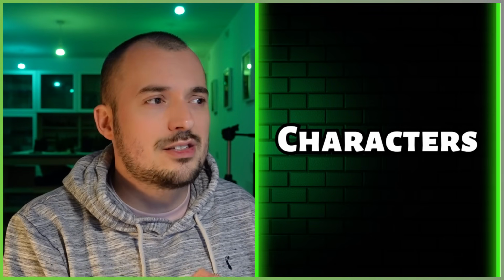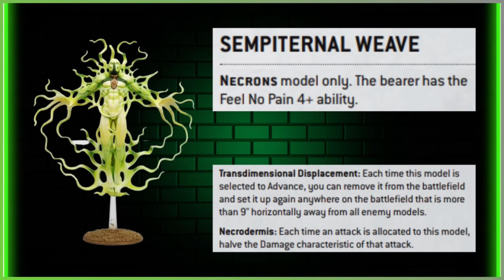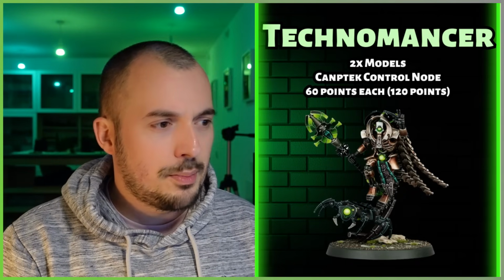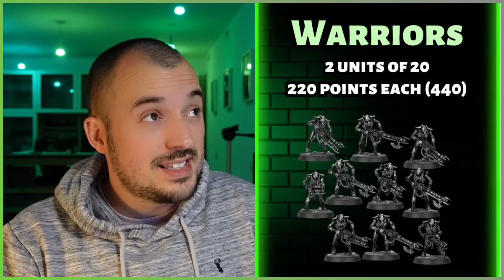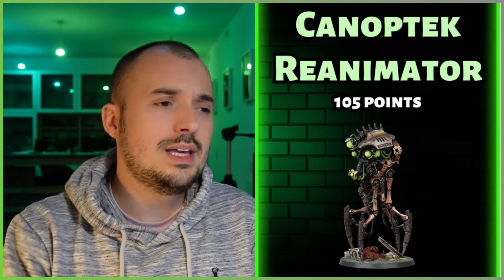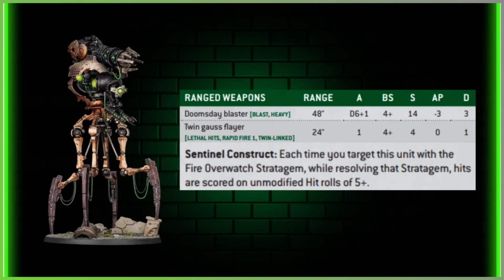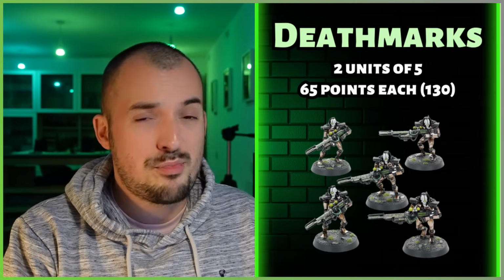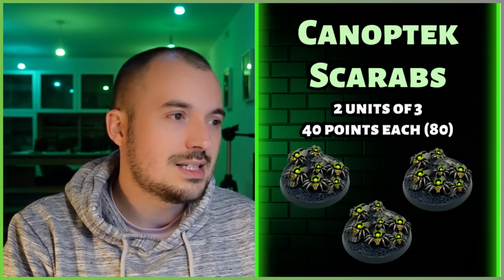My 2000 Point Illuminor Szeras Necron List - Which Battleline Units??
My 2000 Point Illuminor Szeras Necron List - Warhammer 40k 10th Edition

Necrons 2000 point list

0:00 Intro
0:54 Illuminor Szeras
3:11 Transcendent Ctan
4:25 Technomancer 1 & 2 with Control Node
6:25 Technomancer 3 with Canoptek Cloak
7:47 Necron Warriors
9:25 Ghost Ark
12:17 Canoptek Reanimator
13:34 Canoptek Doomstalker
15:37 Deathmarks
17:06 Canoptek Scarab Swarms
19:21 Why this list?

Powering Up Your Necron Army with Illuminor Szeras: The Ultimate "Primarch" Review